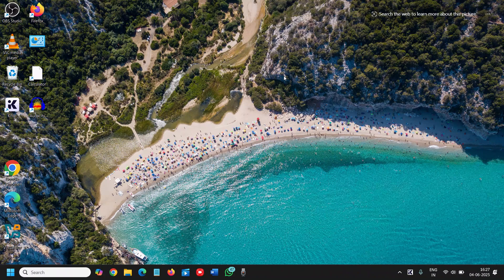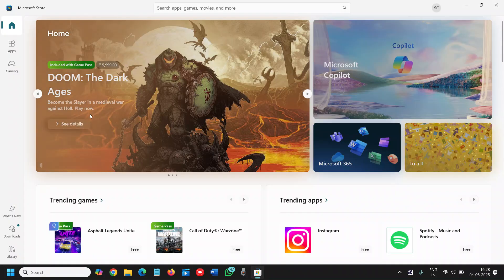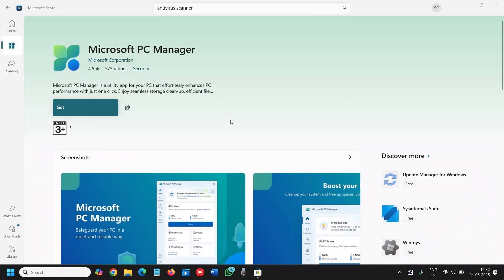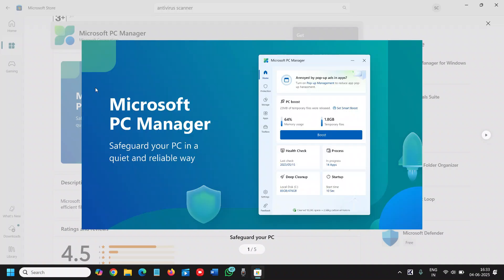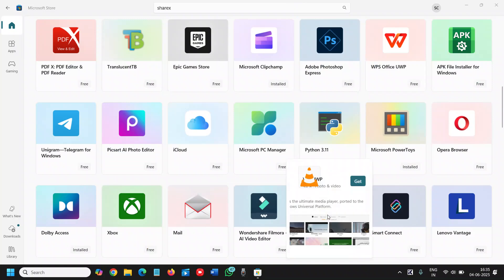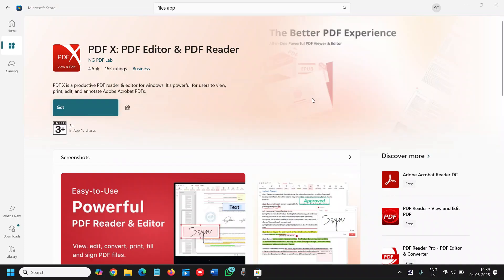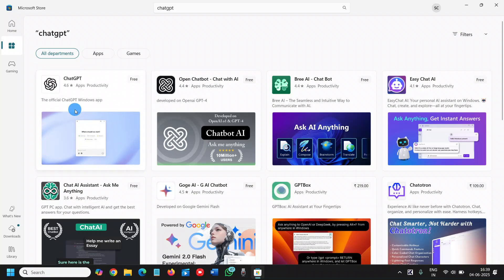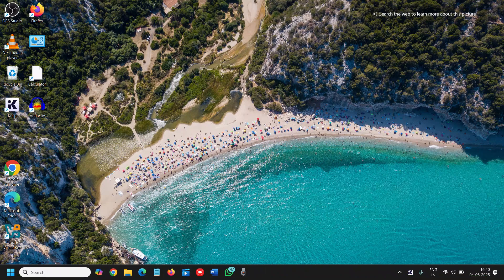Top 5 Must-Have Apps for New Windows 11 PC (Free from Microsoft Store)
Just got a new Windows 11 PC? Don’t install random software – these are the Top 5 Essential Free Apps you MUST have, all available on the Microsoft Store! From privacy protection to better browsing and system performance, these apps will instantly boost your PC experience. Whether you're a beginner or a power user, this tutorial will save your time and keep your system clean.

🔧 Covered in This Video:

Best browser for speed and privacy

Powerful antivirus with no ads

Smart clipboard manager

Advanced PDF & file reader

Lightweight system cleaner

🔥 No bloatware, no unnecessary tools – just the 5 BEST you really need.

🛠️ All apps directly downloadable via Microsoft Store